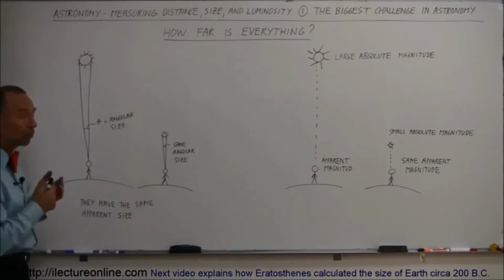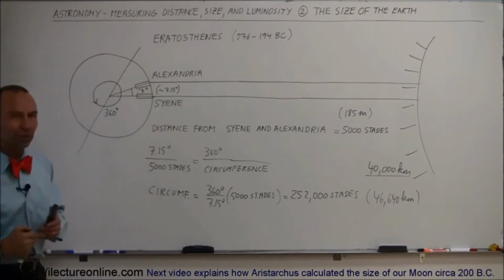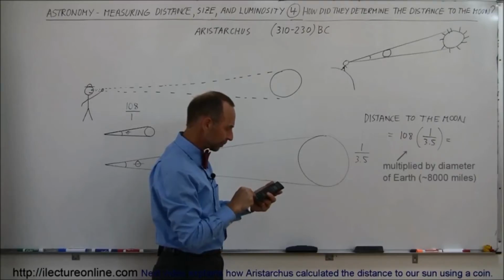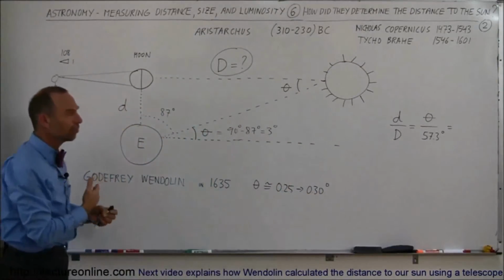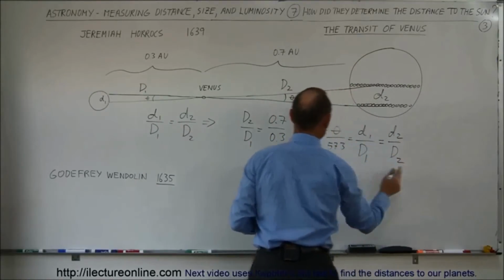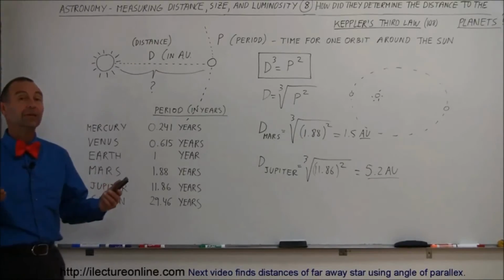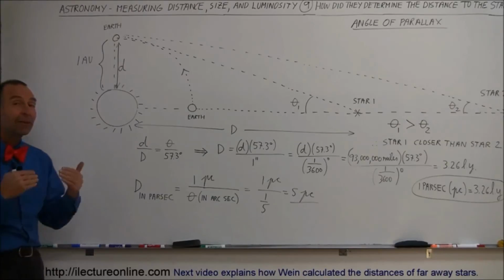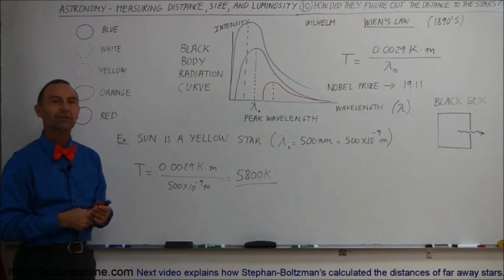Astronomy Measuring Distance &Size &Luminosity p1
The Size of the Earth
بدائع علم الفلك نادي عبدالله الانصاري للفلك